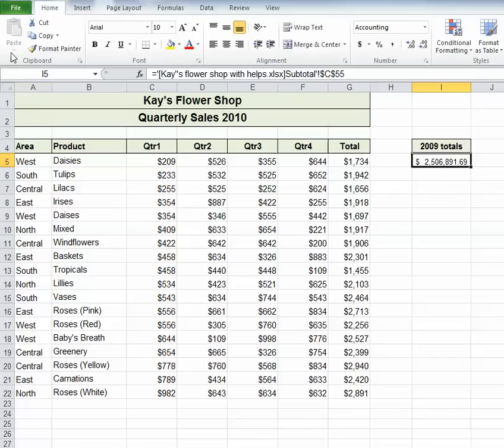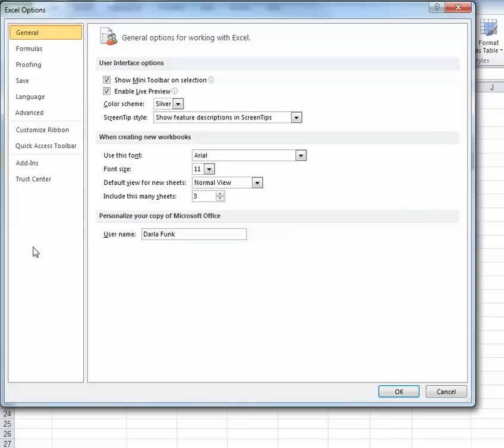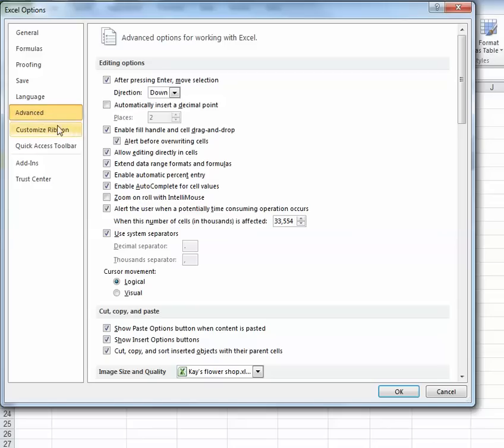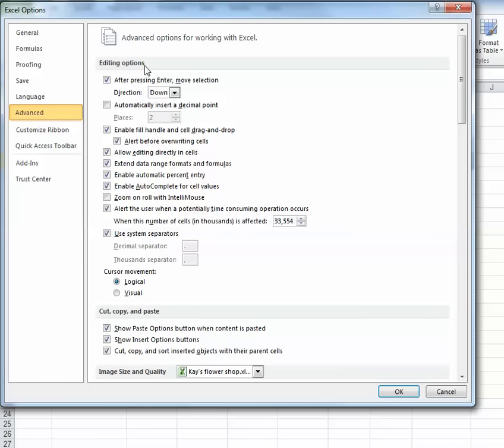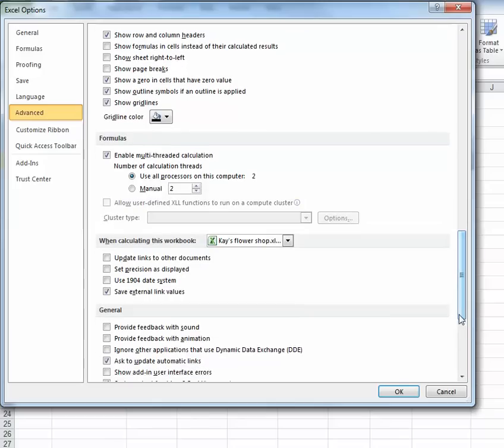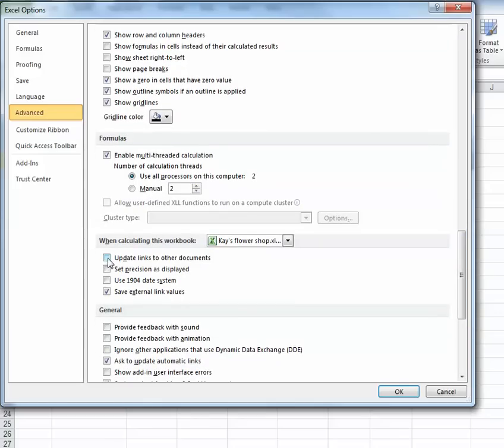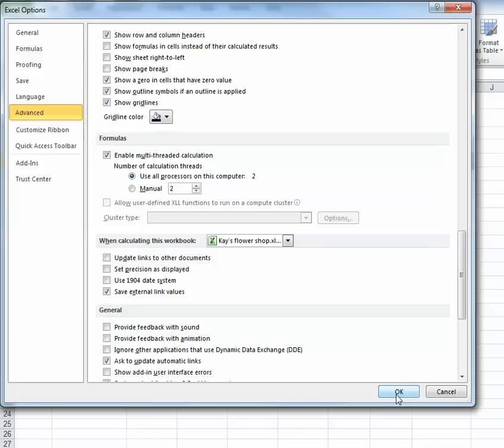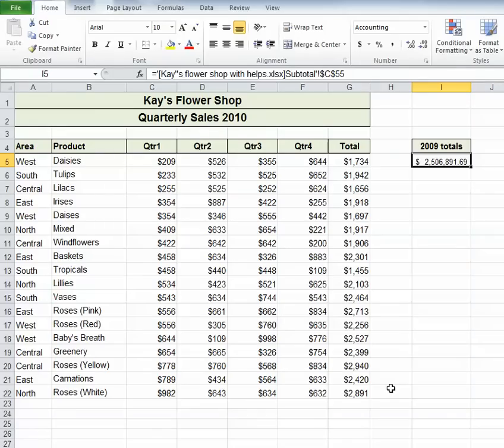Excel 2010 Disable Automatic Update of Links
Excel, by default, automatically updates formulas that refer to cells in other workbooks.  Prevent Excel from updating these cells by following the instructions in this video.